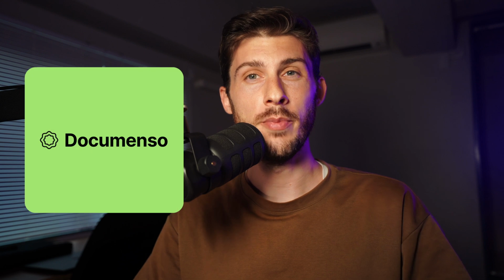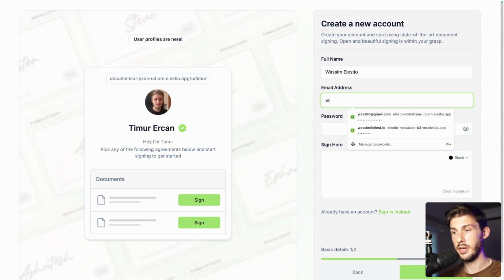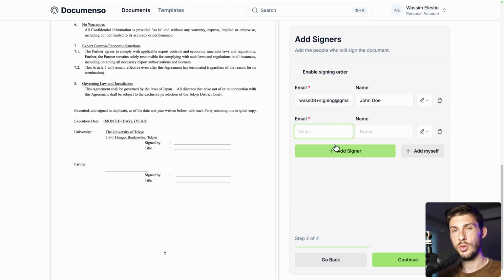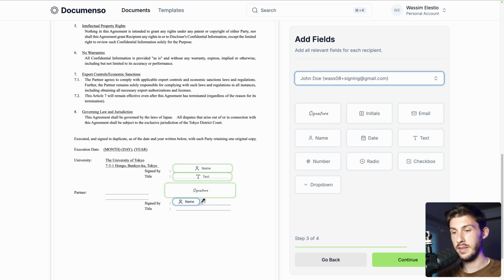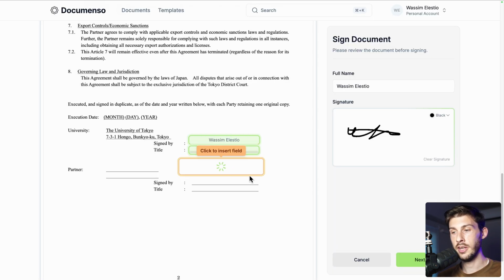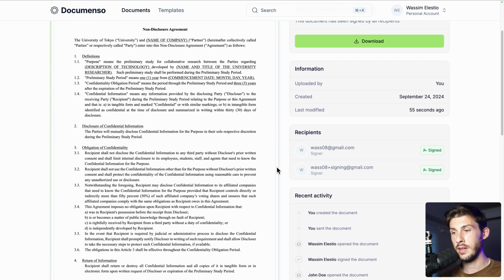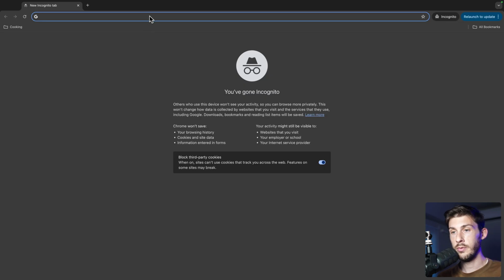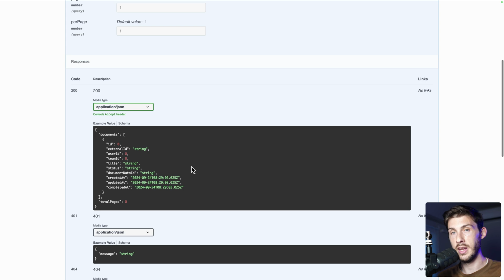Documenso: Free Open-source Document Signing Platform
Discover Documenso, the free open-source alternative to Sign Documents
It's a great free alternative to DocuSign

We'll start by installing it with Elestio then, we will explore the different features of Documenso through a platform overview.

00:00 - Intro
00:55 - Installation guide
01:22 - Platform Overview
10:55 - Conclusion